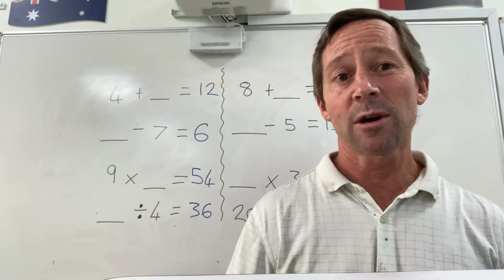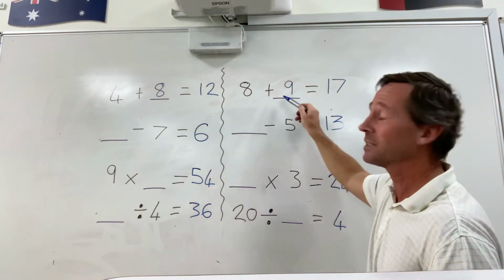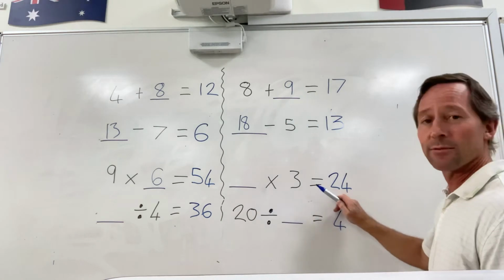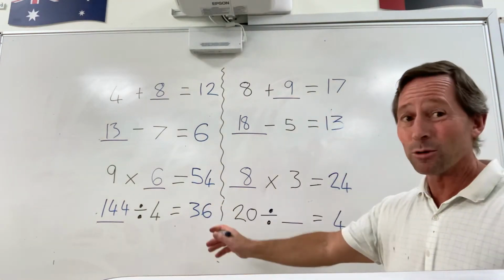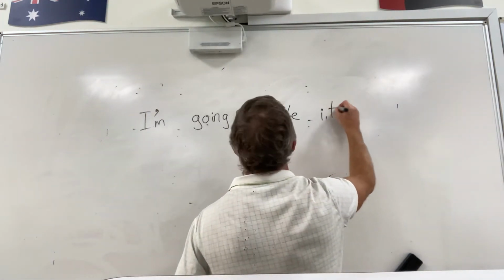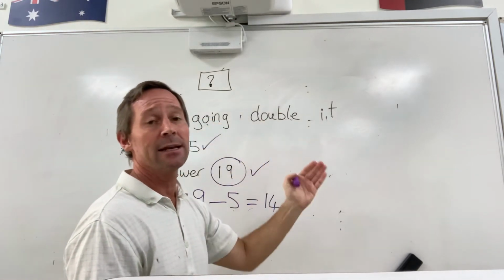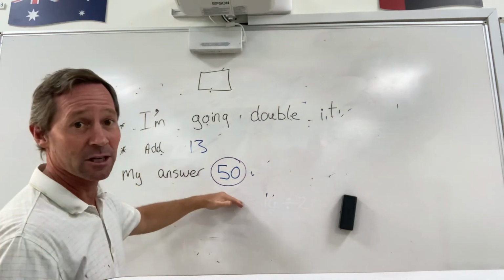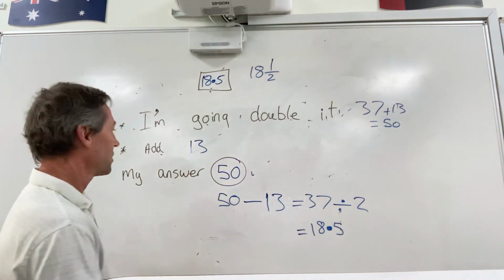Inverse Math Problem solving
Problem solving in Maths.